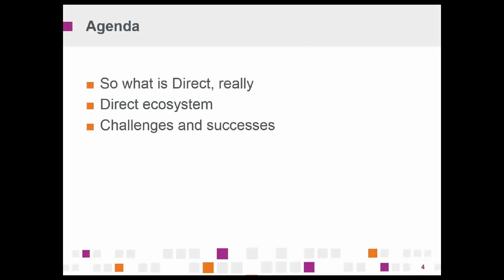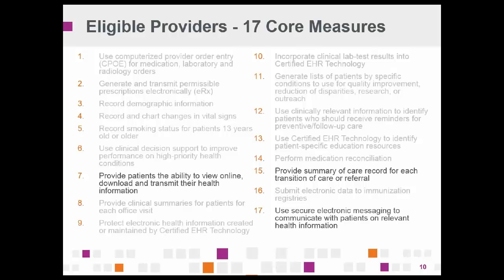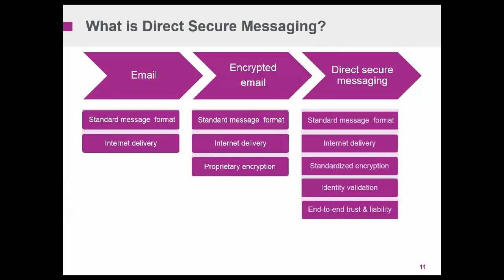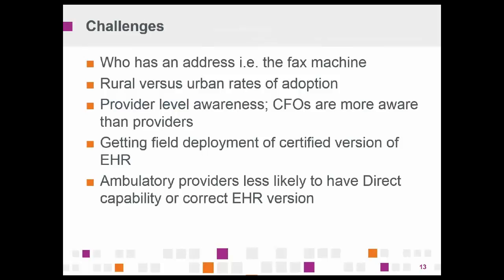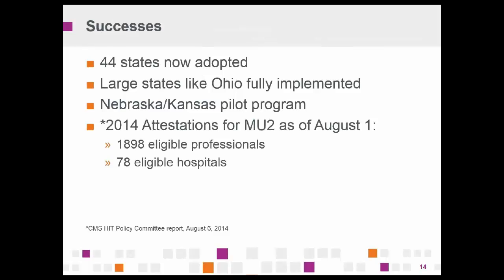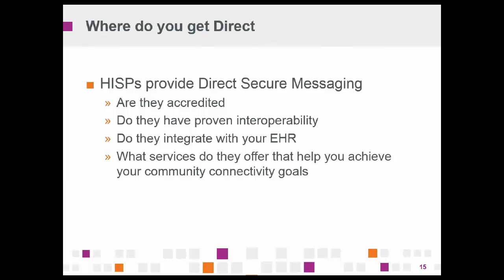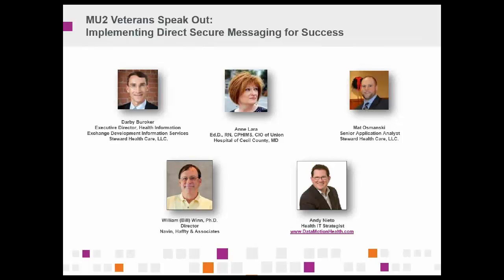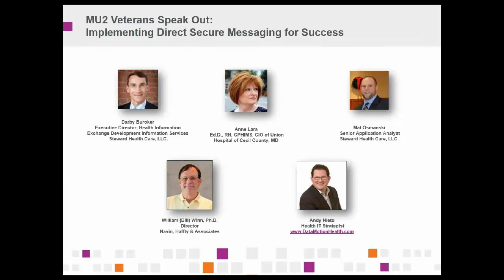Meaningful Use Stage 2 Veterans Speak Out: Implementing Direct Secure Messaging for Success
As the healthcare community approaches the next attestation period for MU2, what can be learned from those who have ‘been there and done that’? Focusing on the challenging core measures related to the successful handling of transitions of care, our panel of industry experts and experienced providers will discuss proven strategies and tactics for success in this critical area.

This webinar will begin with a short presentation overview of implementing direct secure messaging.  It will be followed by Q&A with the panelists, moderated by Mr. HIStalk.  There will be plenty of time at the end for participants to submit their questions for the panel to answer.

This webinar is geared toward Eligible Hospital / health system CIOs and CMIOs;  Meaningful Use directors, managers, and consultants; and eligible provider CIOs, health IT managers, and EHR managers.

Learning Objectives
In addition to hearing about lessons learned and expected outcomes, attendees of this webinar should be able to:
-              Assemble the right team
-              Implement Direct Secure Messaging
-              Get your provider community onboard
-              Meet the challenge of reporting results

About the Panelists:

Darby Buroker, Executive Director, Health Information Exchange Development Information Services, Steward Health Care, LLC.
Darby Buroker, MPA, is the Executive Director, Health Information Exchange at Steward Health Care.  Darby has successfully implemented Health Information Exchange technologies, governance, and workflow design for private and public exchanges including the use of Direct secure messaging.

Anne Lara Ed.D., RN, CPHIMS, CIO of Union Hospital of Cecil County, MD
Anne is currently a Chief Information Officer (CIO) at Union Hospital of Cecil County in Maryland, a community hospital. Her research has focused on the quality of life of cancer patients, competency management, and leadership development.

Andy Nieto, Health IT Strategist, DataMotion
Andrew (Andy) Nieto is the Health IT Strategist at DataMotion where he promotes and expands knowledge of secure communications and the Direct Project across all aspects of the Healthcare industry.

Mat Osmanski, Senior Application Analyst, Steward Health Care, LLC.
Mathew Osmanski has over 6+ years of working in Health Care IT support, development, and implementation. After spending over 4 years at MEDITECH, Mat joined the Hospital Information Systems team at Steward Health Care.

William (Bill) Winn, Ph.D. – Navin, Haffty & Associates
Over the past 4 years, Dr. Winn has been serving as Navin, Haffty & Associates’ Meaningful Use Service Line Executive and Subject Matter Expert  leading their  American Recovery and Reinvestment Act/Centers for Medicare/Medicaid Services (ARRA/CMS) Meaningful Use (MU) services and delivery, including performing MU Stage 1 and 2 gap analyses and readiness assessments, developing compliance and project plans, education, and managing client and company resources to meet MU requirements as well has assisting clients with HISP/Direct messaging efforts, including experience with DataMotion.